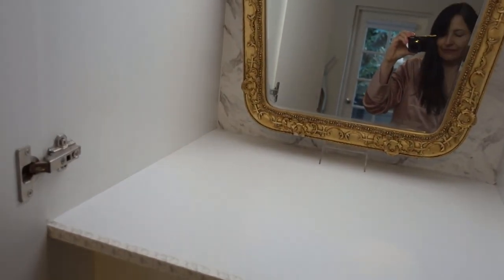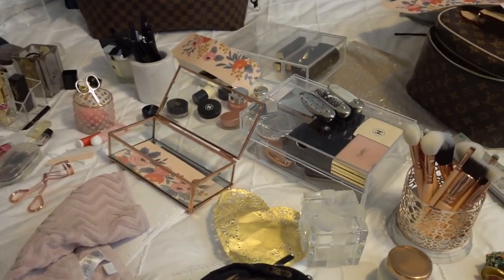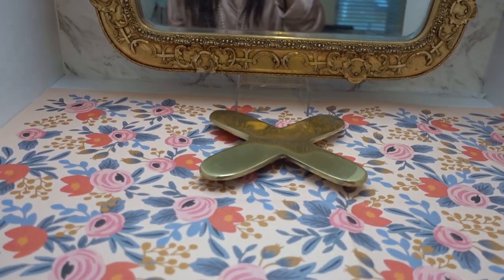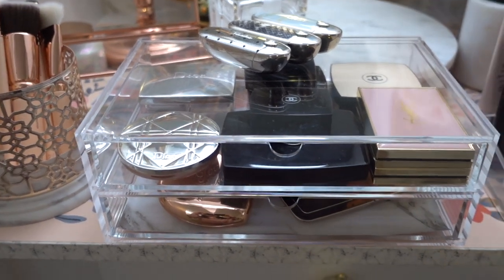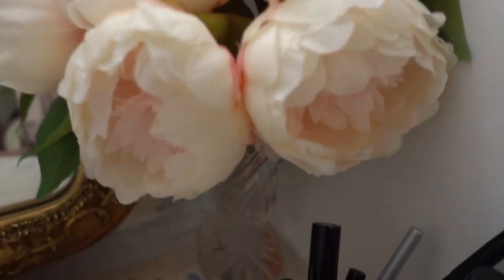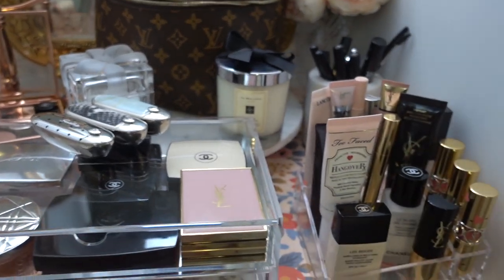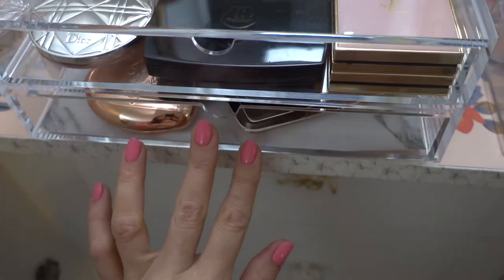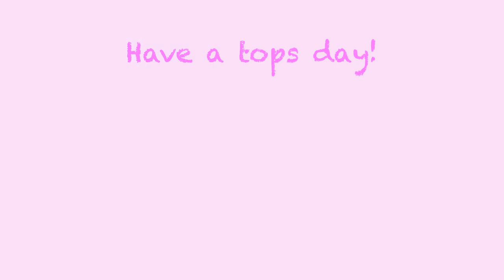Louis Vuitton Nice BB Make Up Case & Vanity Refresh Kathy Tamburri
Still, in my pyjamas, I was inspired by Pinterest and just had to rearrange my peaceful space before the work week started again. I have added some tips at the end of the video.  I hope you find this useful and inspiring.

Let me know if you want to see a video of what I pack in my Louis Vuitton Nice BB, for travel and every day.

When you come from a place of love – everything will work out.

 | YouTube Music |